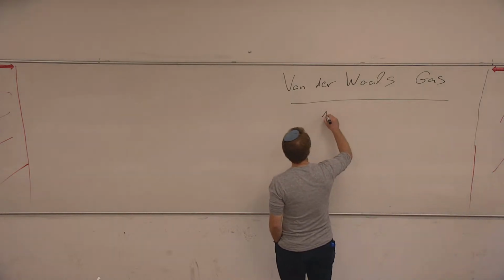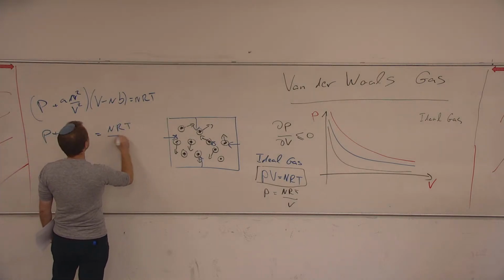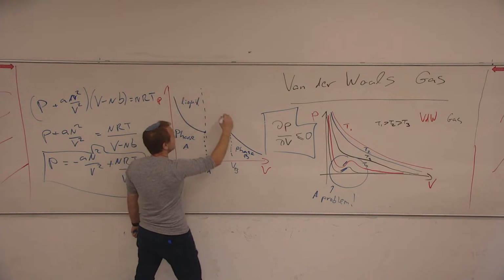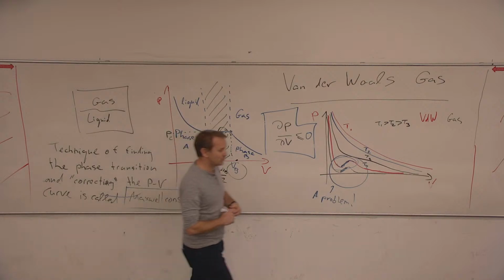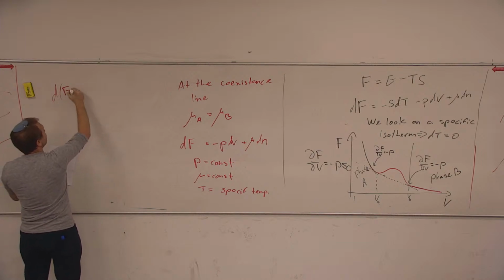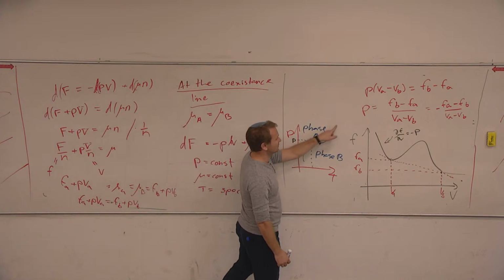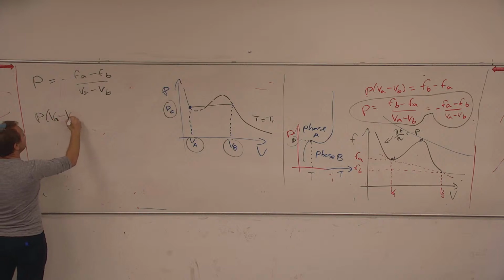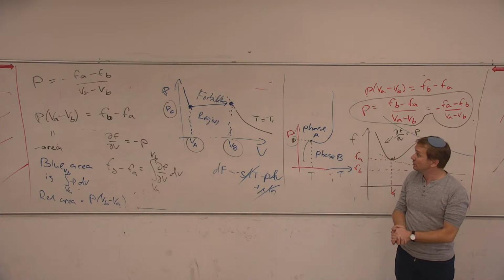Statistical Mechanics - lesson 6